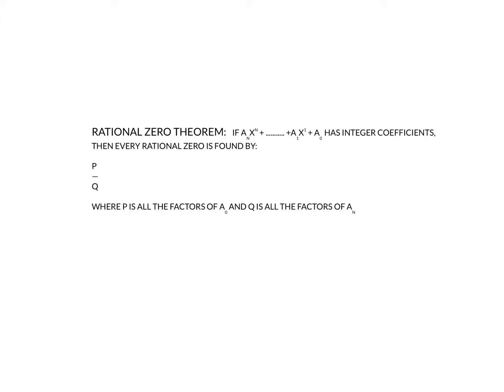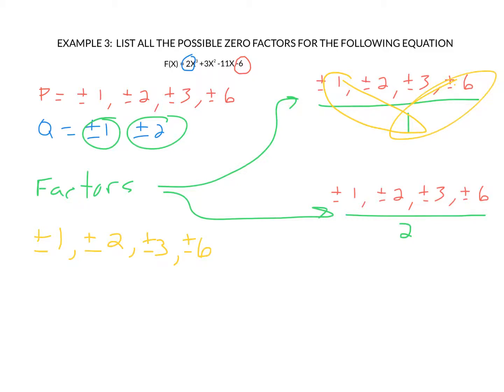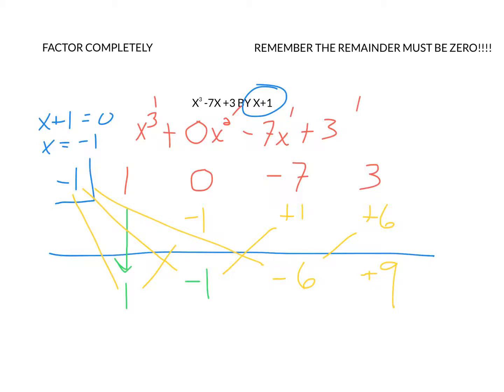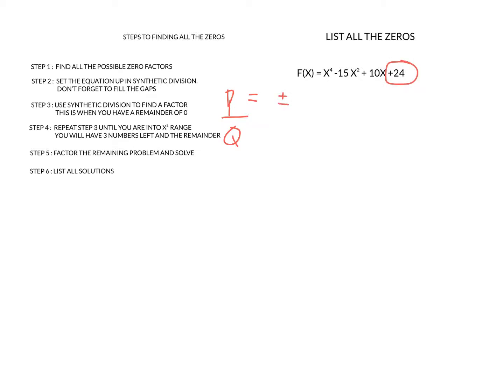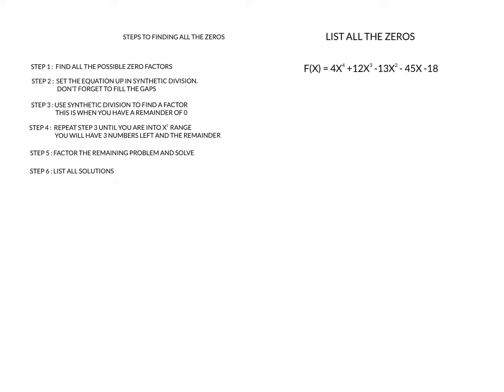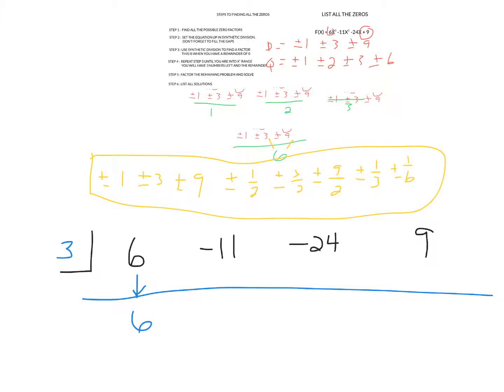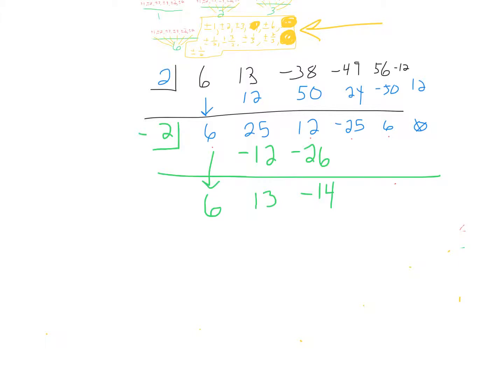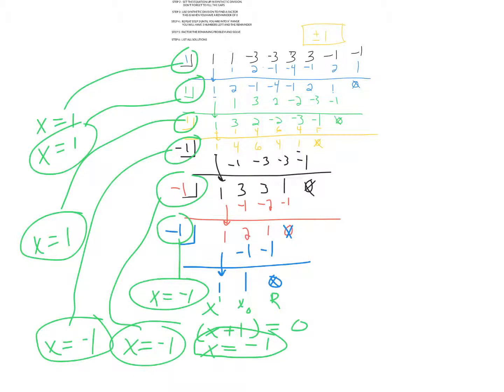Finding Rational Zeros in an Equation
This video will explain how to find the rational zeros in an algebraic equation using synthetic division